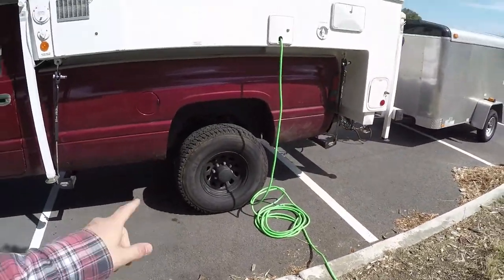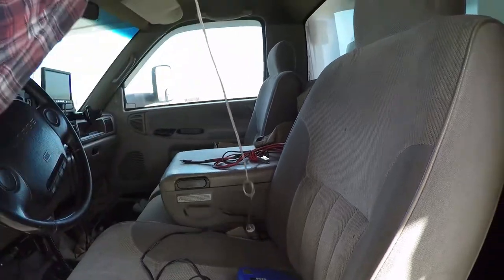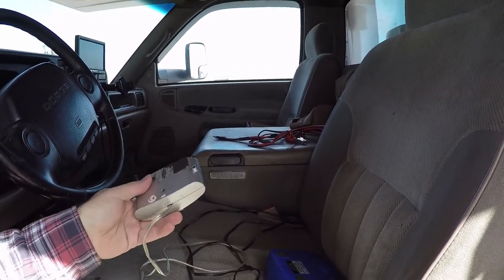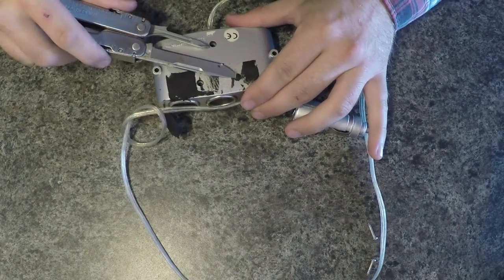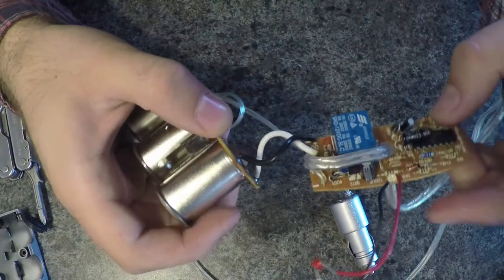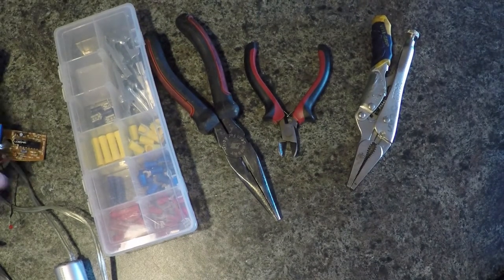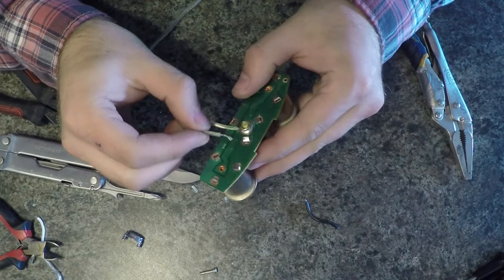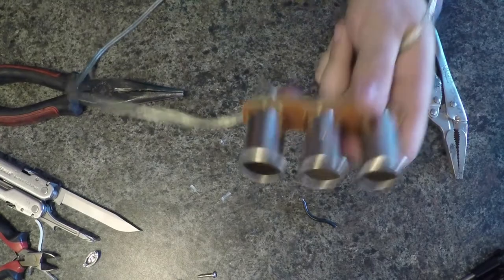Quick Fix #1 - Janky Wire Extension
Don't forget your Knife Driver™!

I had a problem, and fixed it using what I had on hand.